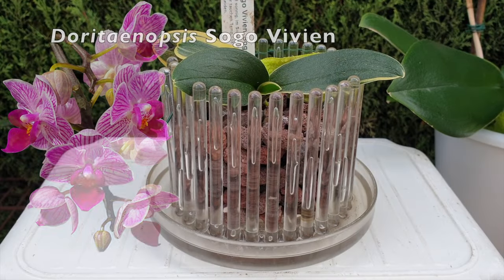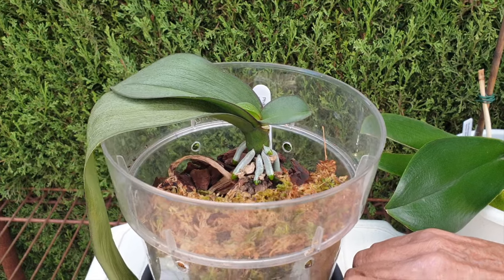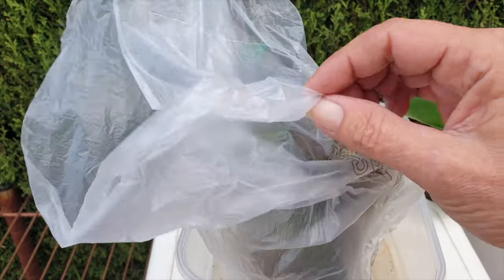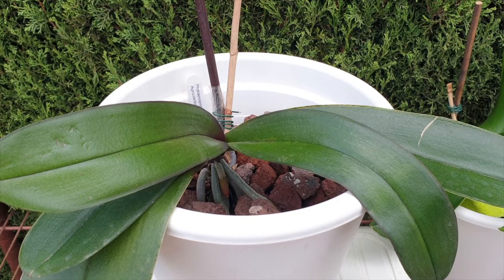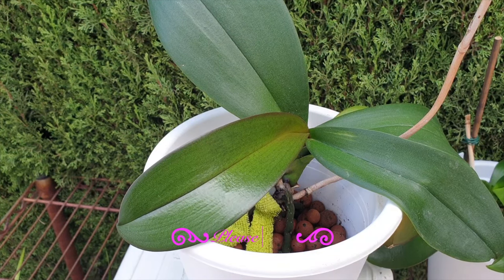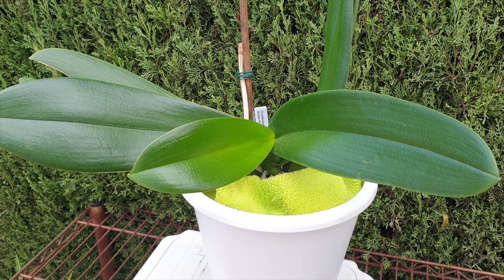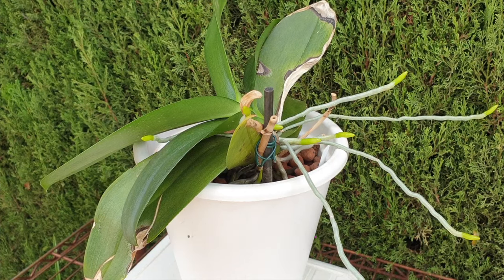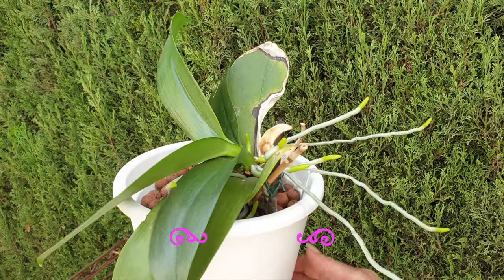Phalaenopsis 2023 RESCUE ORCHIDS in different stages of RECOVERY 👍🏼UPDATE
I had far too many phalaenopsis in rescue mode during the 2023 season, but while the weather was being kind, the work paid off. Some of my phalaenopsis were in dire straits because of mistakes I made, my stubbornness to do it my way but here we are, several months later and the rescue attempt signs are looking promising. Now, the challenge for the winter will be to ensure that my rescue phalaenopsis momentum is not slowed down.
My environment:
Mediterranean climate, hot summers / mild winters
45% - 85% humidity, with regular airflow